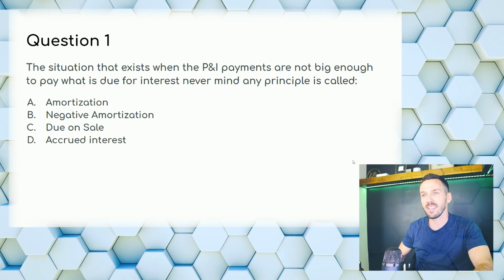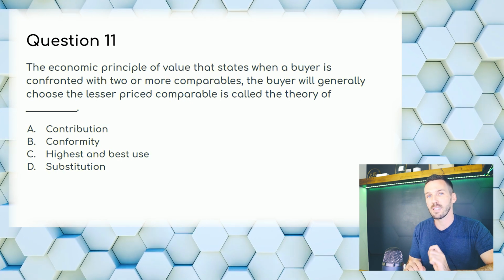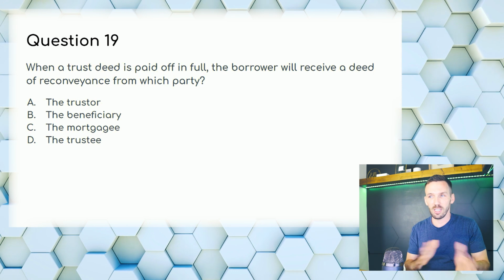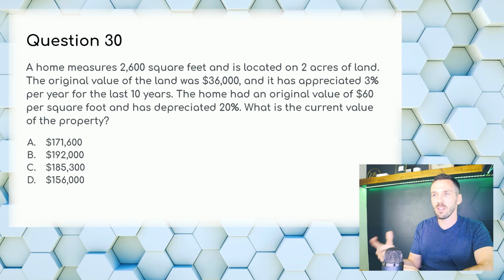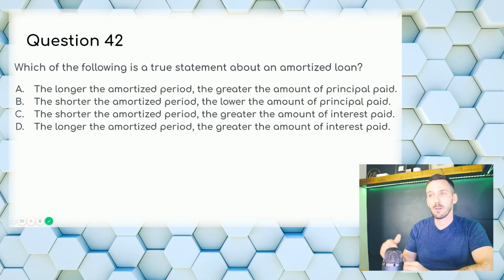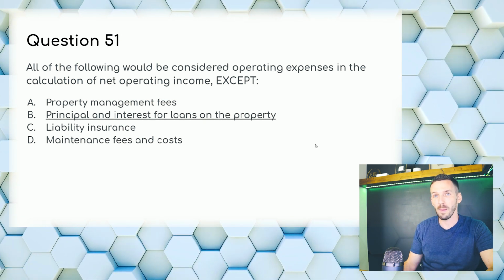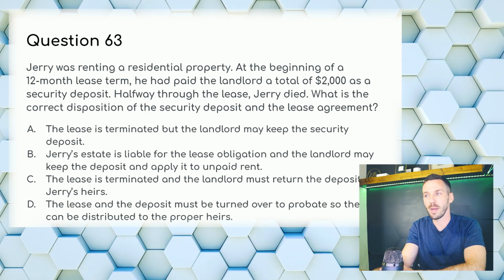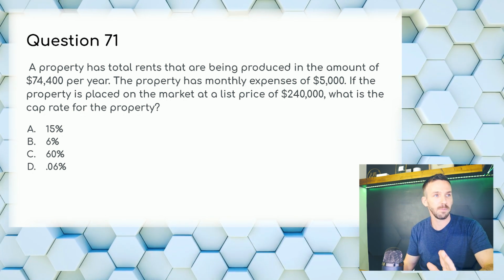NC Real Estate Exam Final Review | CH 11-20 Questions! ✅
This video is a 71 question review from the North Carolina real estate exam, covering chapters 11-20 (final). From finance, marketing, property management, and so much more!

I hope you like the format and hope that this helps you out on your journey!

For questions about choosing a broker - reach out anytime!

Additionally - I am planning a few more things here:
1) An actual "midterm" that covers the topics from CH 1-10 and not just the questions.
2) Individual chapter question example videos (CH 1-20)
3) Math videos for CH3 and CH11

Comment on any suggestions for improvements, errors, or things you liked.

Lastly, this is NOT meant to replace reading the book or going to class. This is meant to be supplemental and to help assist with your studies. Ideally this would be good to watch before reading or going to class, and then again before the test comes up as a quick refresher.

🥳 Use my unique link here for courses and discounts.

Code NYNC35

Code NYNC25

💥💥💥LOOKING FOR A FIRM? I'm with Keller Williams and couldn't be happier. Watch my video on how to choose a brokerage and why I chose KW
If you decide to join KW, I'd love it if you put me down as a sponsor 😄 - it'd GREATLY help my business no matter where you are in the country.

Best Real Estate Book for Agents:

Best Real Estate Book for Investing:
(seriously ☝️ this one changed my life)

Canon M50 Camera:

Ruko Drone 4K:

Universal Camera Tripod:

Yeti Microphone:

If you end up joining KW, I would LOVE it if you put me down as a sponsor as it would GREATLY help my business.

Kelly's Take is a participant in the Amazon Services LLC Associates Program, an affiliate advertising program designed to provide a means for sites to earn advertising fees by advertising and linking to Amazon.com